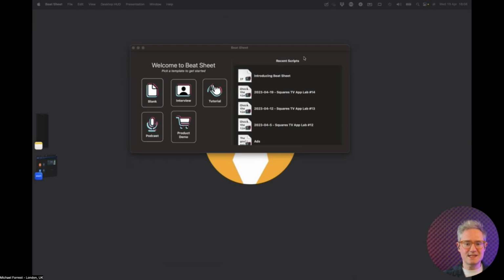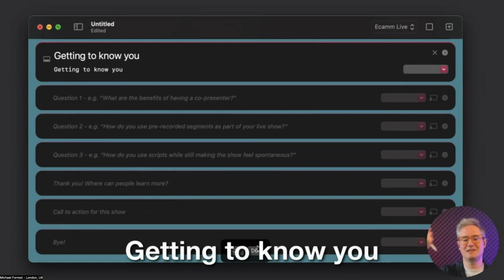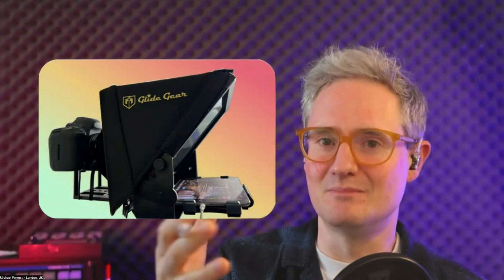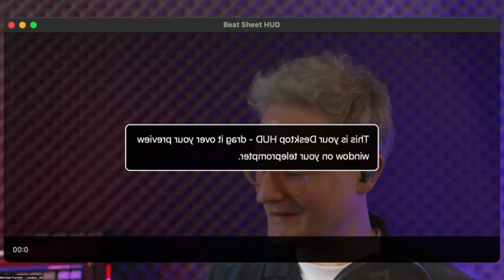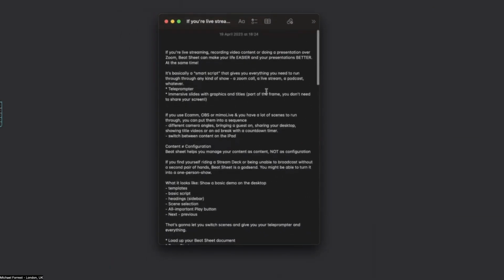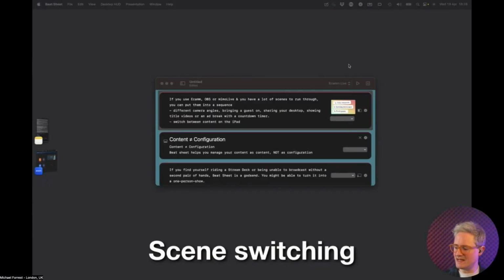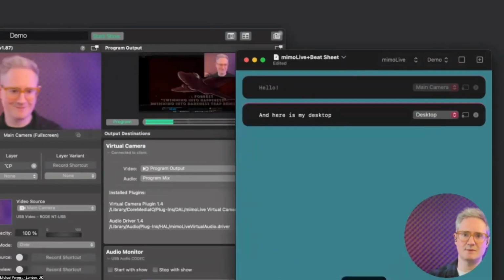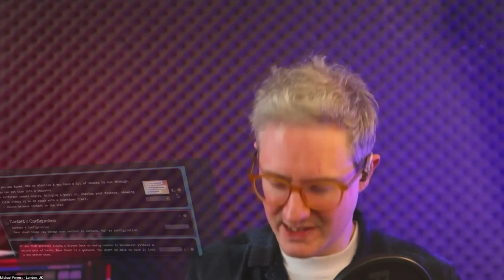Introducing Beat Sheet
Beat Sheet is a tool that helps with live streaming, video recording, and presentations.
It's a "smart script" that provides a teleprompter and immersive slides with graphics and titles.
It helps manage content as content, not as configuration.
It can be used with Video Pencil Camera or in more advanced configurations with Ecamm, OBS, or mimoLive to run through different scenes, camera angles, guests, and desktop sharing.

* Navigate via keyboard shortcuts, Stream Deck, or the Shortcuts app on Mac.
* Use with a teleprompter or with Shoot over Bluetooth.
* Add titles, images and bullet point slides
* Use with Video Pencil Camera to draw on the camera feed.

Beat Sheet enables rewriting the script as you go, which helps with natural recording.

It's a useful tool for anyone who wants to improve their live streaming or video presentation skills.

00:00 Introducing Beat Sheet
00:00 Why?
00:23 "Smart Script"
00:50 Scene Wrangling
01:31 Content Over Configuration
02:33 What does it look like?
05:41 Running a Show
06:42 Basic Set Up
07:58 Recording
09:00 Zoom & Teams
10:03 Live Streams
10:36 Teleprompter
13:10 Writing your script
15:59 Adding titles
17:10 Adding Images
18:08 Scene Switching
18:51 Scene Switching Best Practices
20:58 Controlling Video Pencil
23:25 Launching Links
24:07 OSC Support
24:40 Video Production Workflow
26:55 It Works!